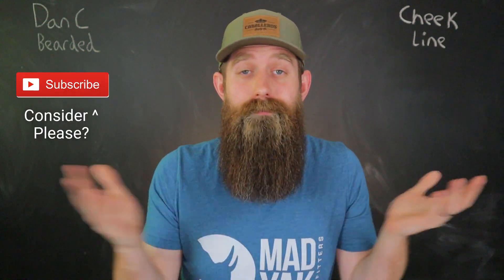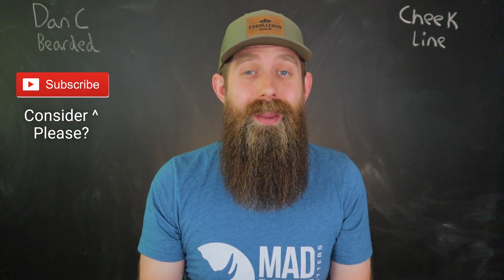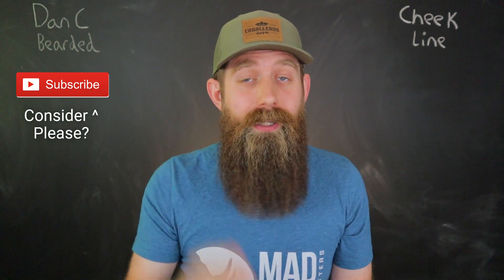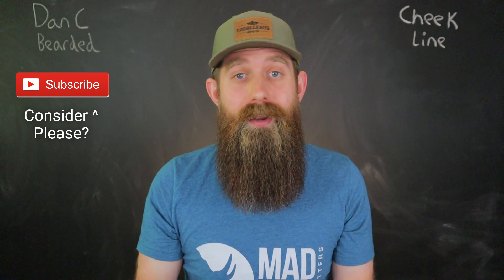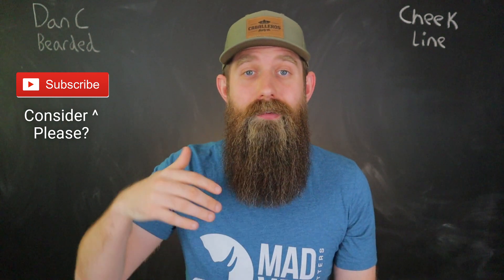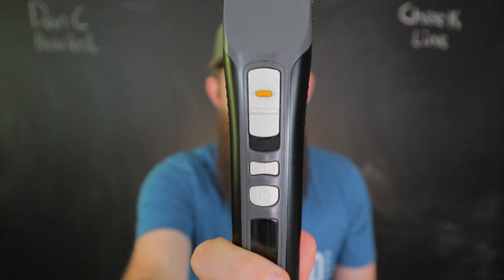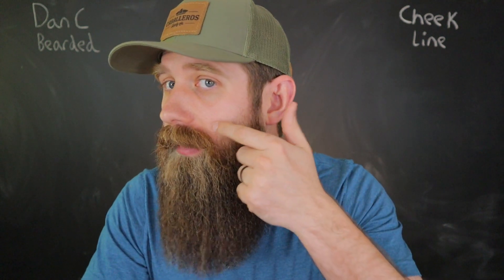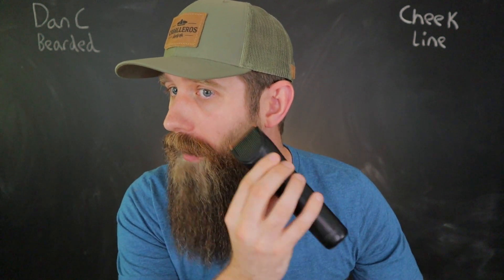Line Up your Beard Cheek Line!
I breakdown how I line up the cheek line of my beard!

Dan & Sam's Esty shop for Shirts, Decals, & more made by Sam:

My equipment:
Camera = Canon M50